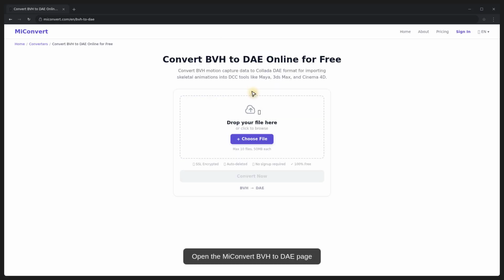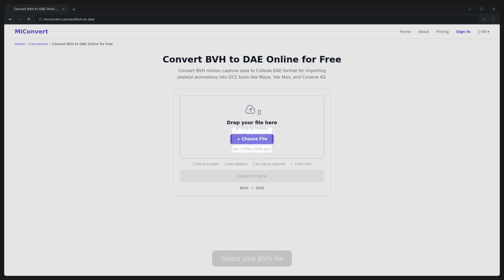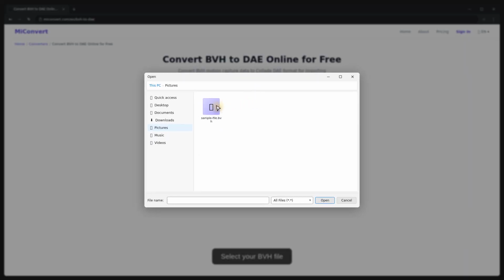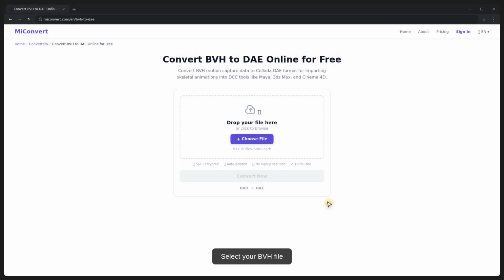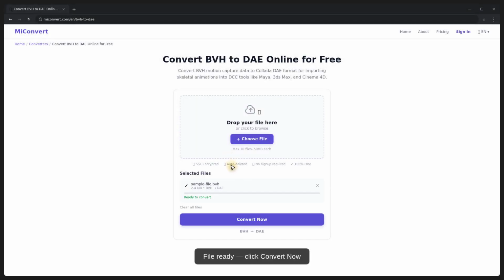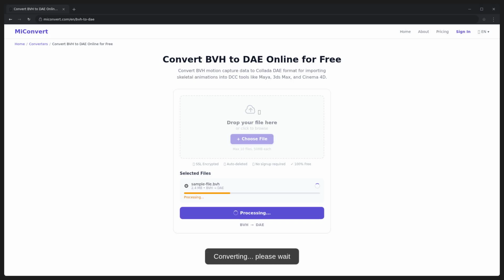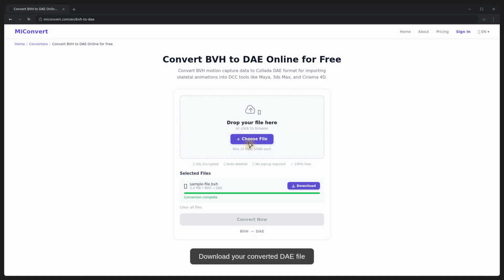How to Convert BVH to DAE Super Fast Without Quality Loss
Changing a BVH file to DAE has never been easier! Watch this detailed guide on how to do it completely free right in your web browser.

⏳ Video segments:
0:00 - Introduction
0:06 - Searching for the MiConvert tool
0:14 - BVH to DAE conversion interface
0:20 - How to put the BVH file onto the web
0:28 - Quick convert click
0:35 - Waiting for a few seconds...
0:41 - Finished and downloading the DAE file
0:48 - Subscribe to support the channel